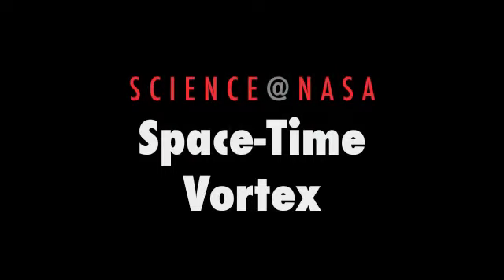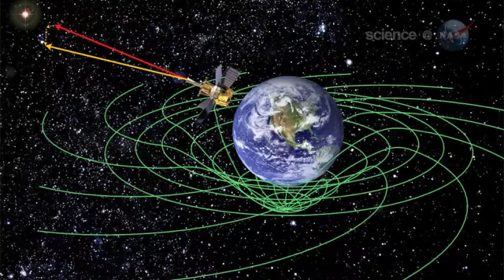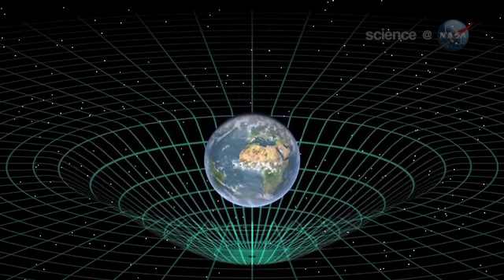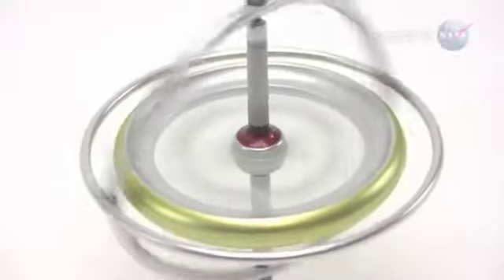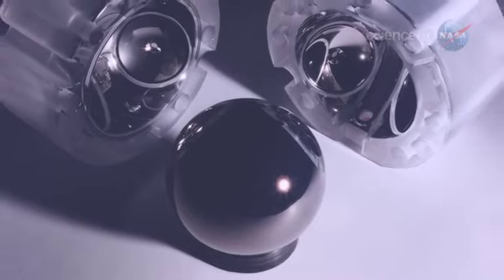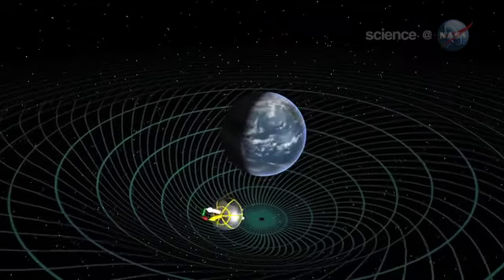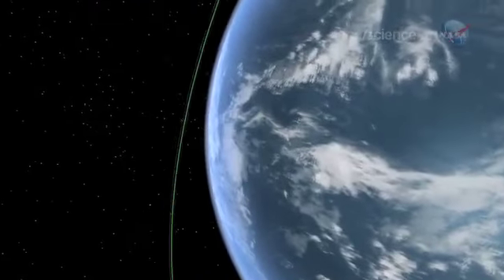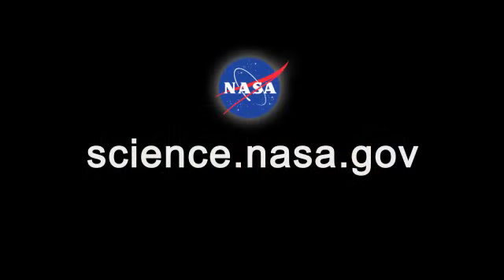ScienceCast 11: Space-Time Vortex | @BeautyOfTheUniverse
NASA has announced the results of an epic physics experiment which confirms the reality of a space-time vortex around our planet. | @BeautyOfTheUniverse